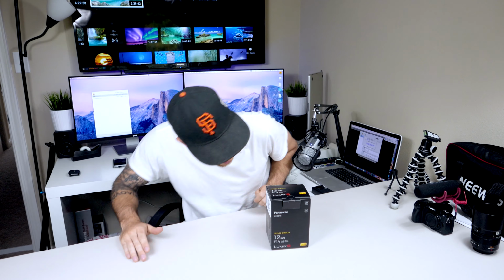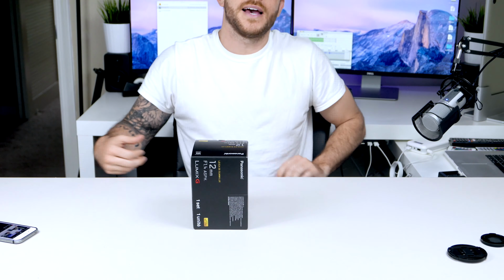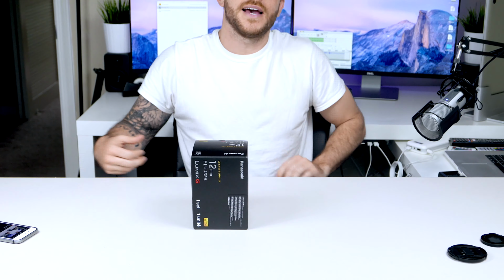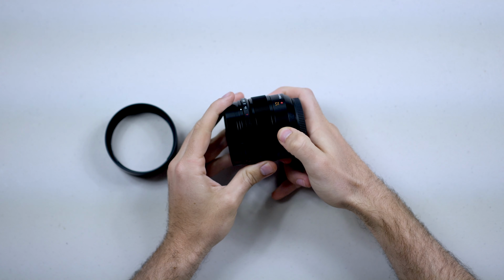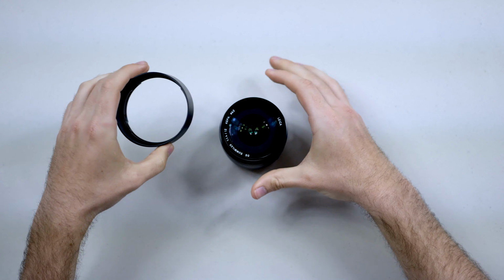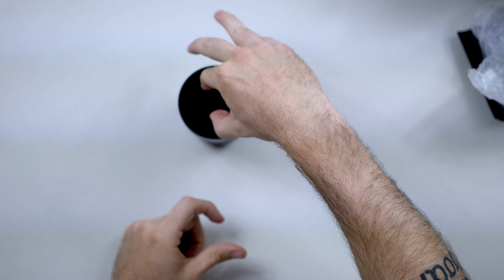Best quality vlogging lens for micro 4/3? Leica 12mm f1.4 Summilux review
Lens Reviewed

Camera Used